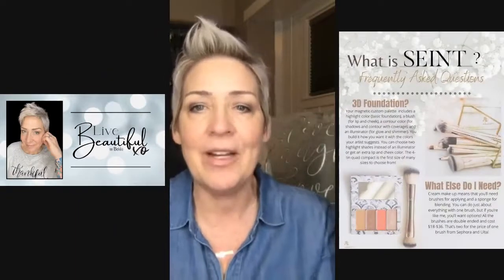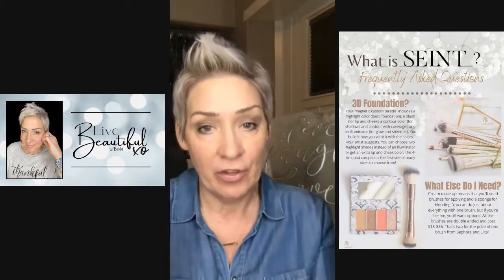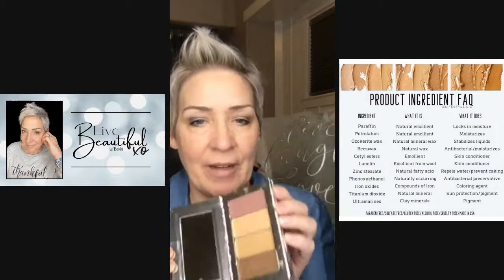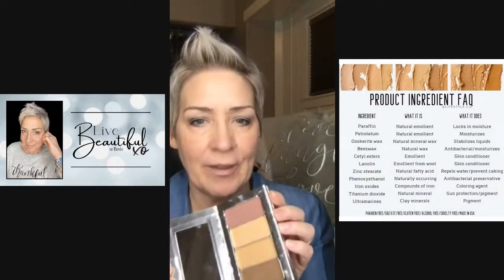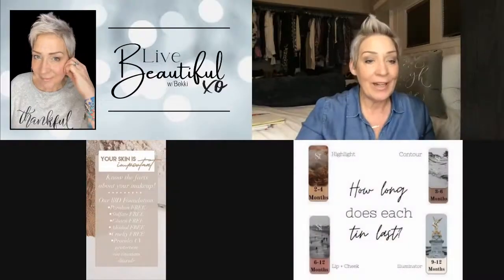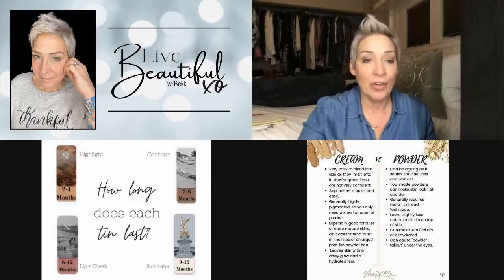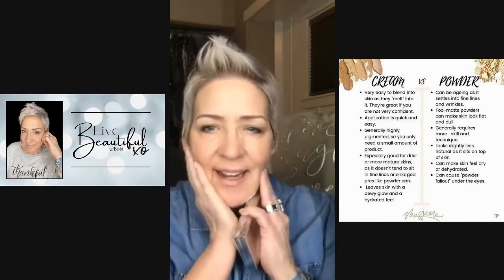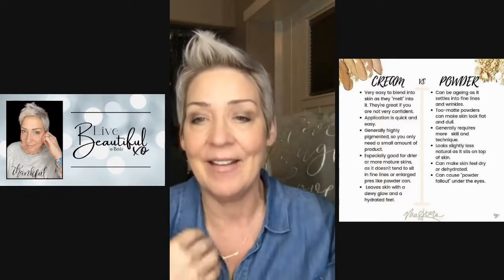Why choose SEINT? It's all about the cream baby!! 🙌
Live Beautiful with Bekki